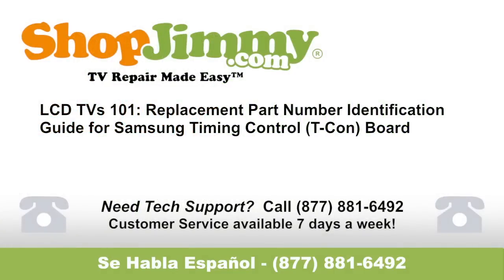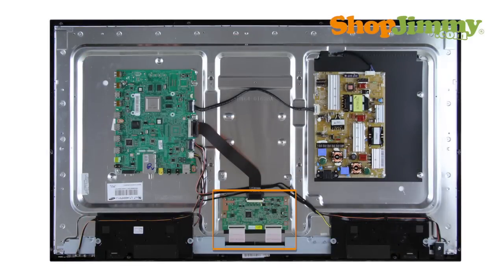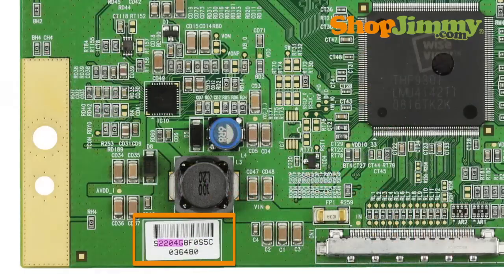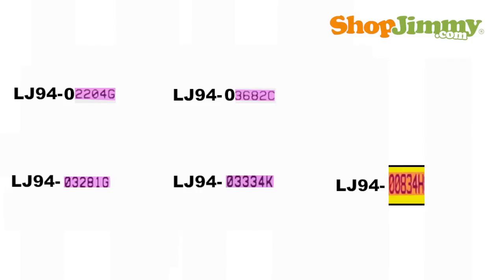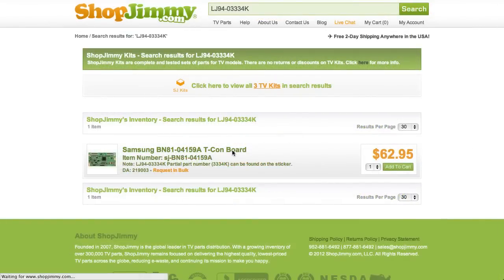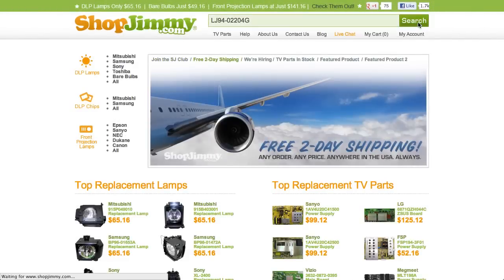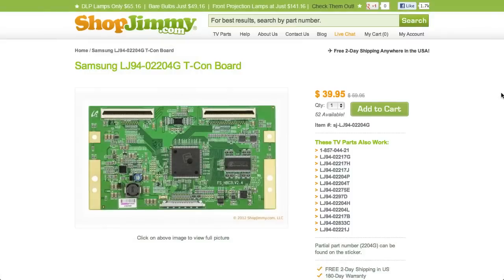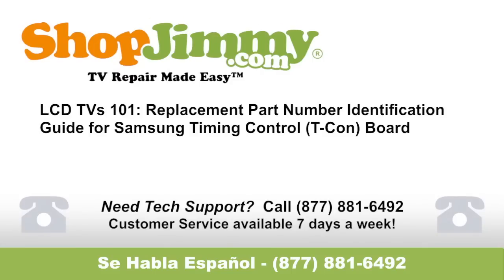Cómo reparar las líneas verticales Reparando Samsung TV cómo identificar los números de T-Con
Reparando Samsung TV líneas verticales - Identificación del parte - Cómo identificar su T-Con el número de parte para el reemplazo

Reparación de televisores Made Easy: La mejor calidad, precio más piezas de la TV y la misión de hacer
Eres feliz! Título: Número de pieza de repuesto de identificación
Guía para Samsung Juntas de Control de Distribución (Boards T-Con).
para buscar los cientos de miles de piezas de la TV en nuestro inventario.
El control de sincronización, o la Junta T-Con es una parte del ensamblaje del panel LCD de su televisor. El T-Con
Junta se centra en el borde superior o inferior de la parte posterior del panel y está oculto bajo
un metal o cubierta de plástico. Se conecta a la placa principal a través del cable LVDS, y
al panel LCD a través de cables planos. Samsung tableros T-Con son específicos de medio número y
no requieren que emparejan serie TV modelo, número de serie o número de panel con el fin de confirmar
compatibilidad. Si la etiqueta encuentra en la parte posterior del panel
comienza con LT, entonces la tarjeta TCON será fabricado por Samsung y se identifica
utilizando el modelo siguiente número de pieza: LJ94-seguido de 5 números y 1 letra de
un sufijo (LJ94-# # # # # [AZ]). El LJ94-porción de la pieza no aparecerá en cualquier lugar
en el tablero de T-Con, pero el resto de la pieza se puede encontrar dentro de una mezcla de números
y las letras impresas en la etiqueta de la placa. Estas etiquetas varían en localización, el tamaño, y el color,
y también puede tener un código de barras impreso en ellos. Busque la línea de texto que comienza con
1 letra, seguida de 5 cifras, 1 carta, y luego una mezcla de números y letras. Pasar por alto
la primera letra y escriba las cinco cifras y letras que sigue. En caso de que el T-Con
etiqueta sólo tienen 4 números impresos después de la primera carta, debe agregar un cero delante
de los cuatro números para completar el número de parte de Samsung. Escribe LJ94-frente a estos
seis personajes, y se ha identificado correctamente el número de parte para su Samsung
T-Con bordo! Busca tu número de pieza LJ94 en ShopJimmy.com
para encontrar un reemplazo compatible. Normalmente, el número de pieza coincidirá con el ShopJimmy
Número de artículo. Si busca el número de parte que se dirige
a los elementos que tienen diferentes números de artículos ShopJimmy, eche un vistazo a los detalles del producto
para confirmar que el número aparece en el número de parte, número de placa, o piezas de sustitución
campos. Si el número se encuentra en el número de parte, del fabricante, o de la Junta campos numéricos
en una página de producto, pero es diferente del número de artículo ShopJimmy, eso sólo significa que
hemos encontrado referencias del fabricante que se refieren a este producto. Estos números de pieza
suelen comenzar con BN81, y se encuentran en el manual de servicio de TV. Mientras su LJ94
número de pieza se encuentra en el número de parte o campo Número Board, este artículo será la
parte de la television reemplazo correcto para usted. Si busca el número de parte que se dirige
a los elementos que tienen un poco diferentes números LJ94, eche un vistazo a los detalles del producto
para confirmar que el número de pieza está en el campo de piezas Sustituto. Siempre y cuando su parte
número se encuentra en el campo de piezas de sustitución, este tema será un sustituto compatible
y trabajará en su televisor. Si el número de pieza está fuera de stock, asegúrese
para comprobar el campo de piezas de sustitución en la página del producto para reemplazos compatibles.
Se garantiza que estas sustitutos que sustituir la placa original, incluso si los números de pieza
en el tablero no coinciden. Por favor Nota: Shopjimmy ha encontrado que después de
instalación de algunas Juntas T-Con, principalmente en modelos de Sony y Samsung, el televisor puede requerir una actualización.  Esto puede ser necesario presionar los botones del mando a distancia del televisor o en un orden específico, o subir
nuevo firmware a través de una unidad flash USB. Asegúrese de revisar las notas en cualquier ShopJimmy relativa
páginas de productos para ver si se requiere una actualización para su Directorio T-Con específico.